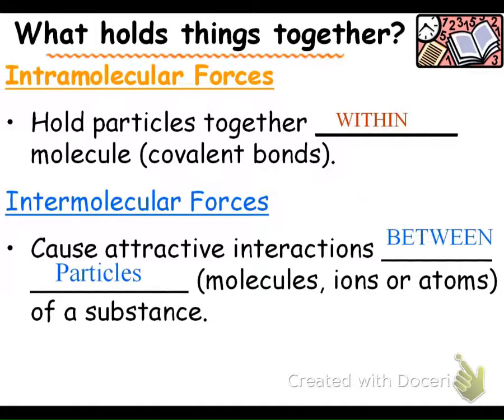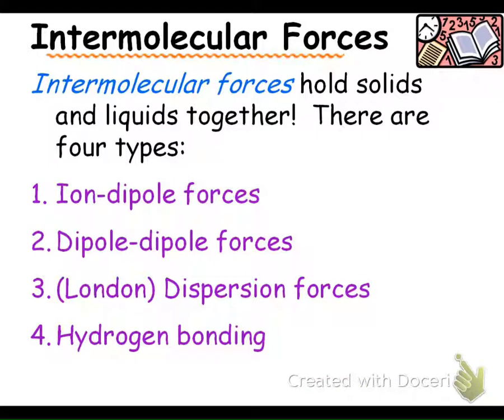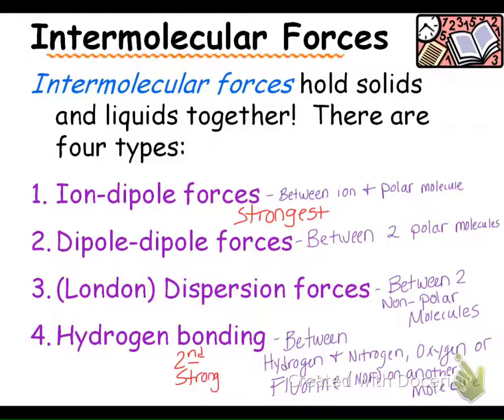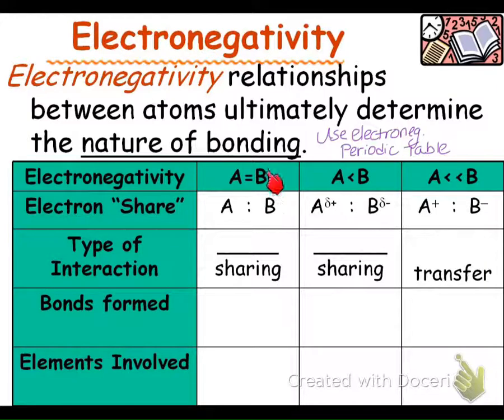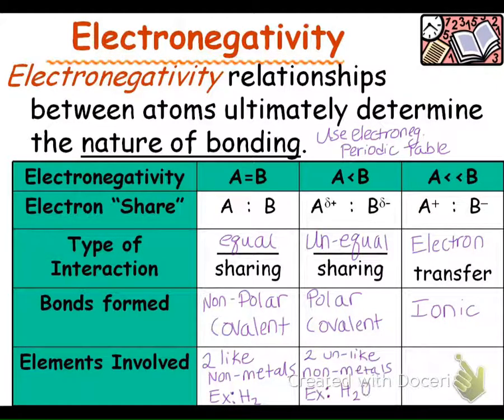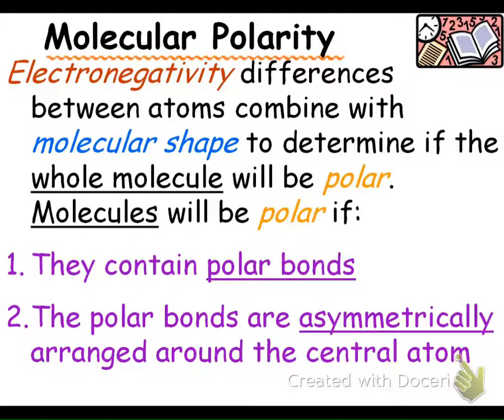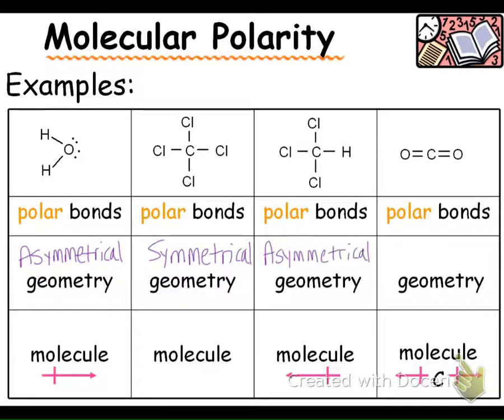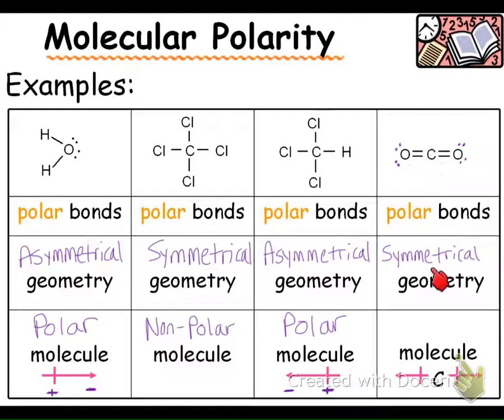IMF intro slides 6-11 video notes